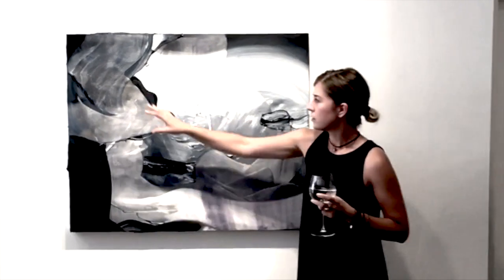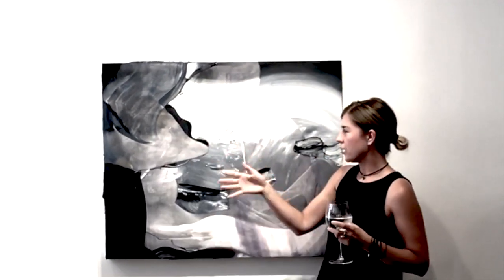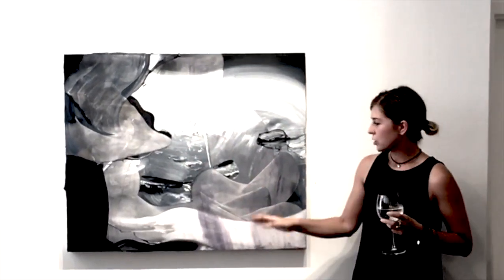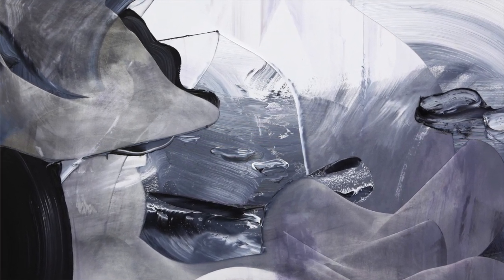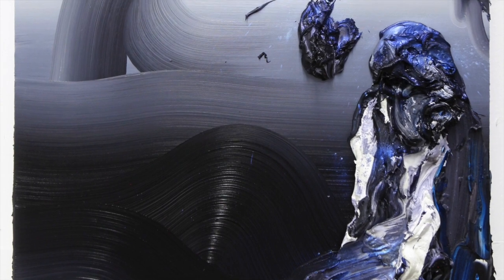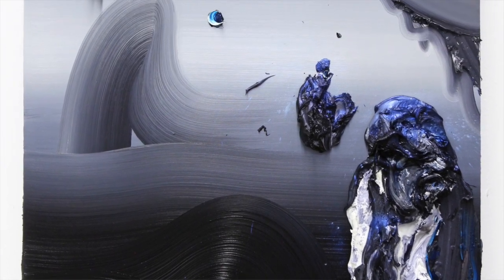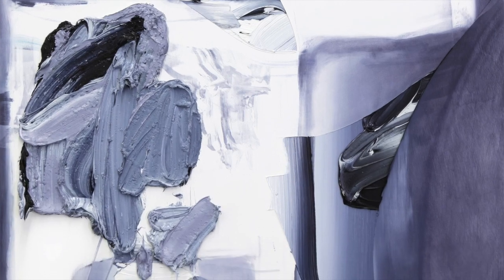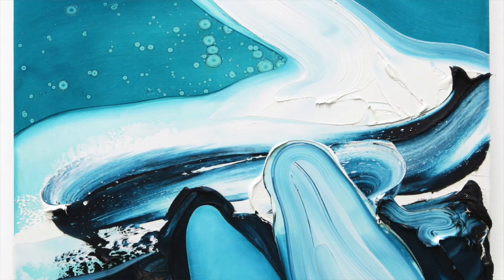Erin Loree - Shadow of a Hole